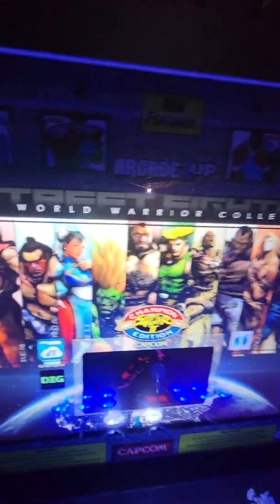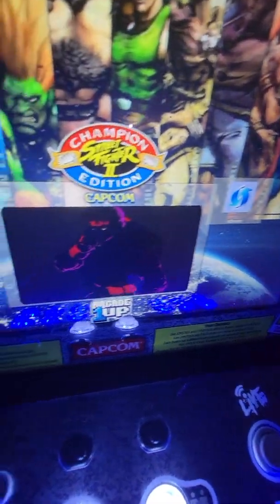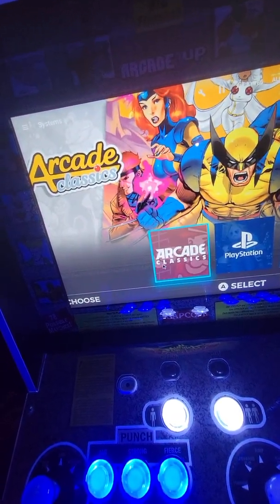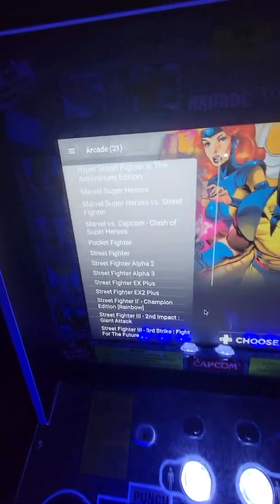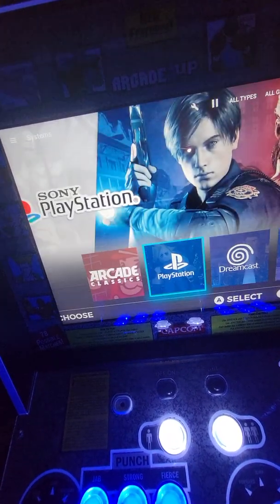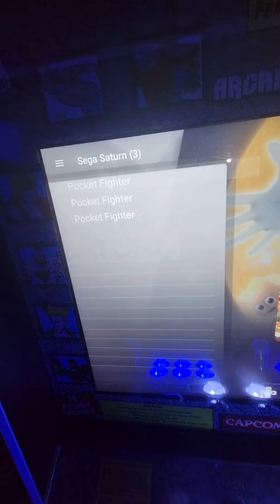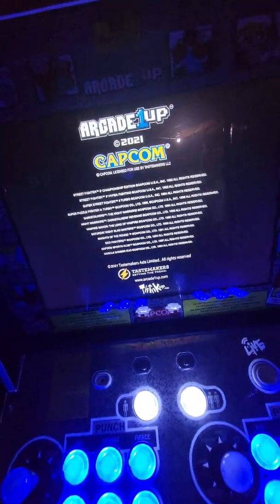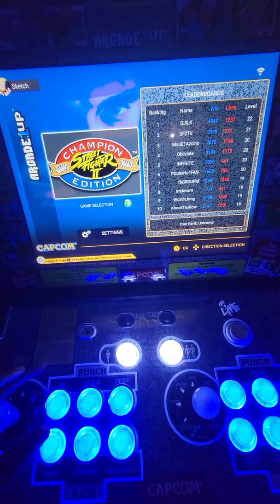Big Blue Arcade1up menu mod (Android side load soft mod) *UPDATE*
Android wallpaper design updated (I still feel as though I can do a little more with this design) In the long run I 1will use Retroarch for this cabinet because Dig don't display the roms correctly plus the screen ratio can't be changed (unlike XvsSF for some strange reason) and Redream won't allow you to config the joysticks.

I'm debating on making the select-able icons just a part of the wallpaper design and use the transparent png as the icon so the launcher won't be cluttered with app icons

apps used:
Photoshop (for the wallpaper)
shortcut maker (only for the arcade1up launcher icon)
gifwidgets
Nova launcher
retroarch